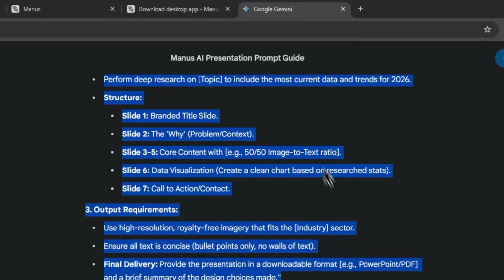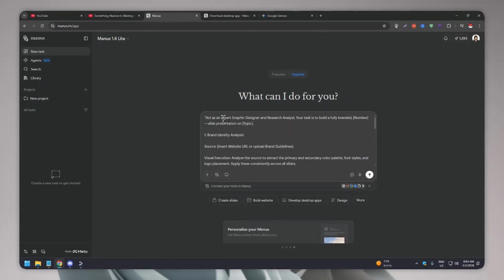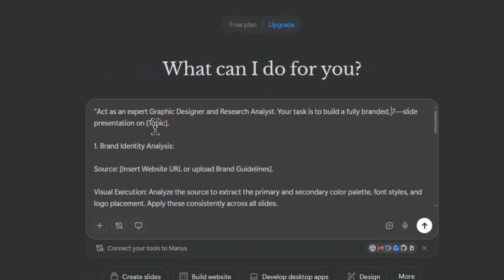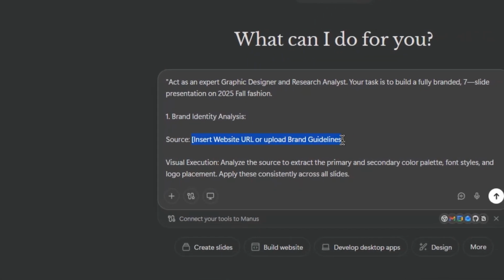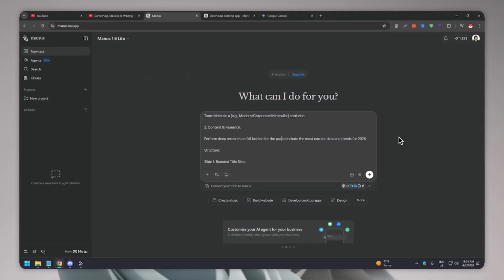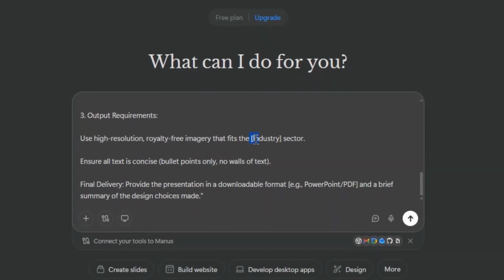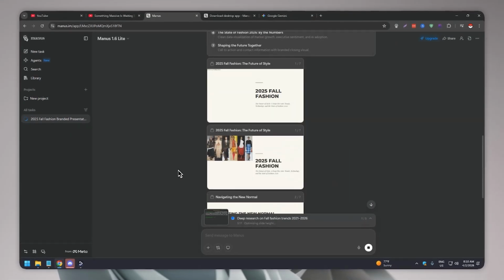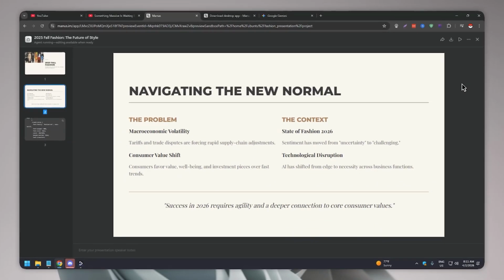How To Create Branded Presentation Slides In Manus AI (Full Guide)